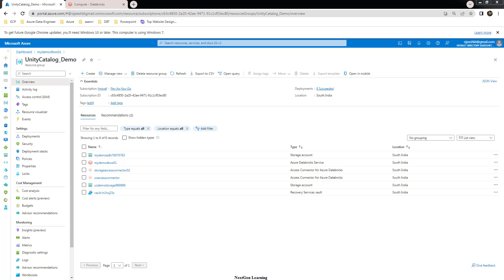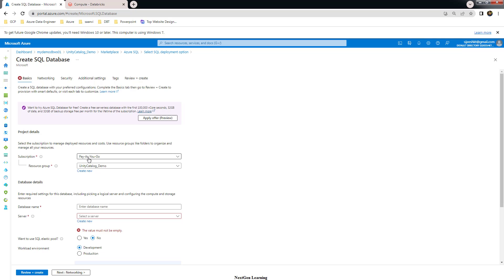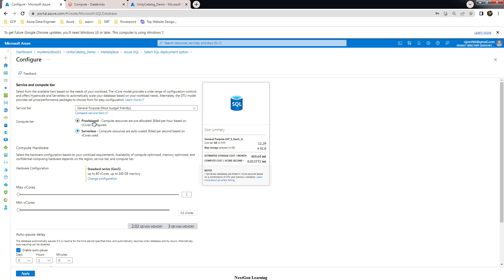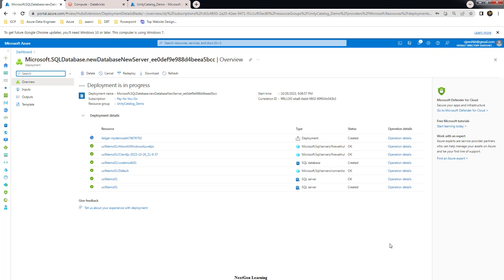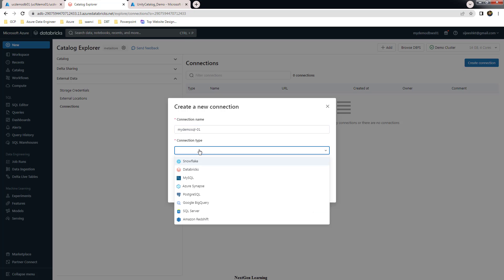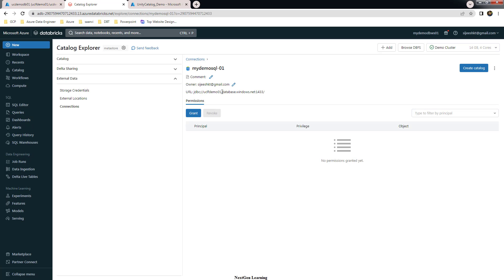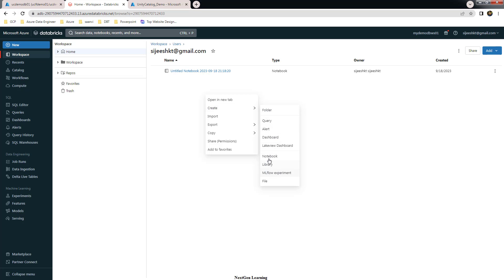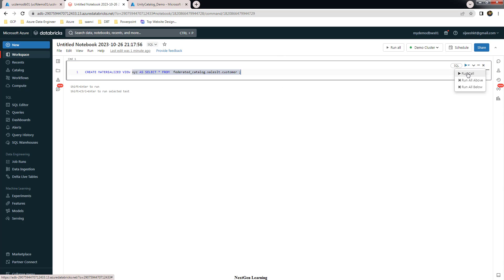13 - Unity Catalog Lakehouse Federation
This video introduces Lakehouse Federation, the query federation platform that
 enables you to use Azure Databricks to run queries against multiple external data sources.
 We will see how to set up Lakehouse Federation connections and create foreign catalogs
 in our Unity Catalog metastore

Lakehouse Federation
Query Federation in Databricks
Unity Catalog Query federation
Access Azure SQL From Databricks
Azure Databricks